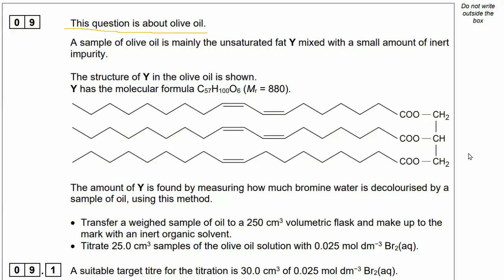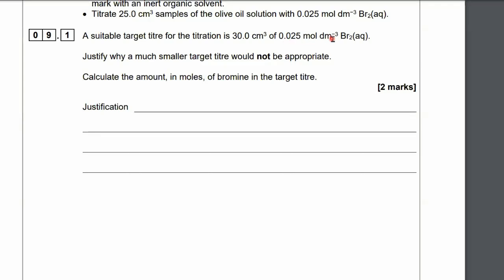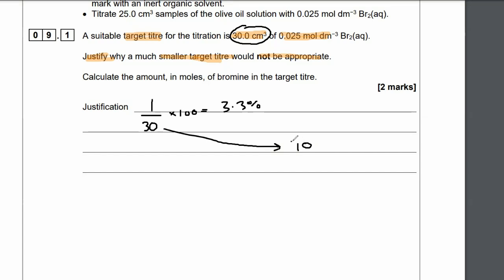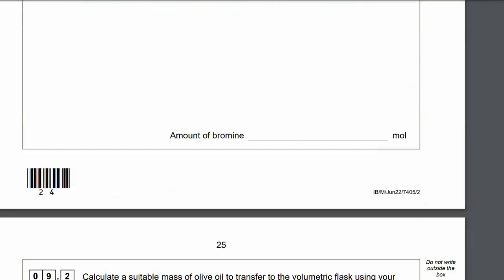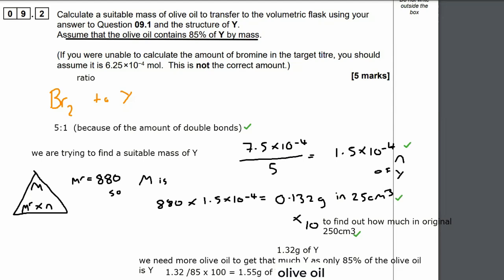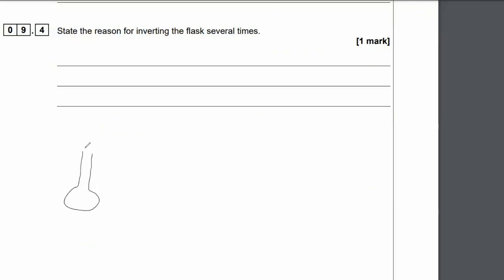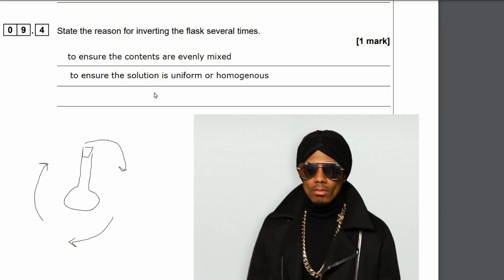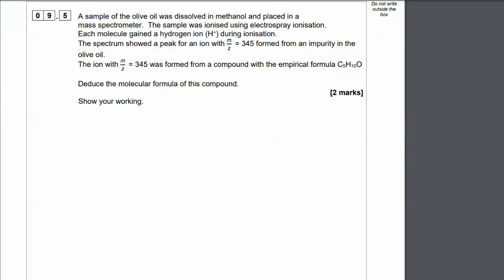A-Level Chemistry Difficult amount of substance question AQA Paper 2 2022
Here I go through question 9  from the AQA CHEMISTRY A LEVEL PAPER 2 FROM 2022